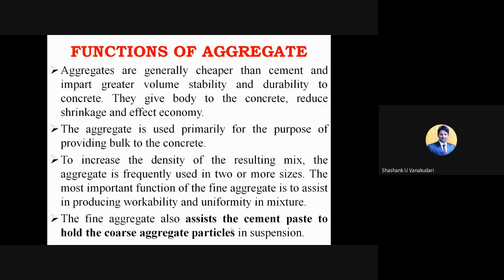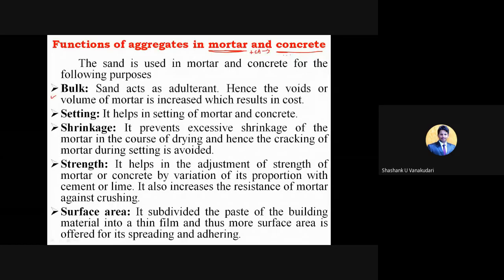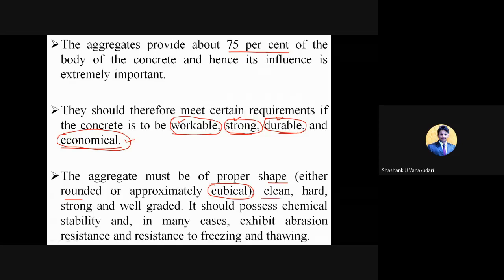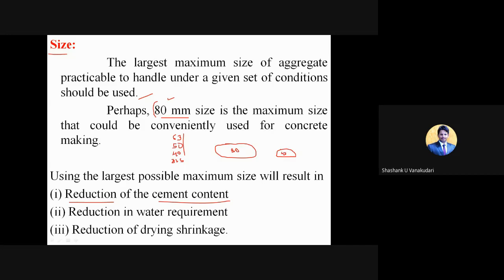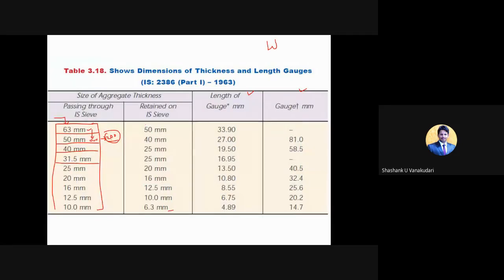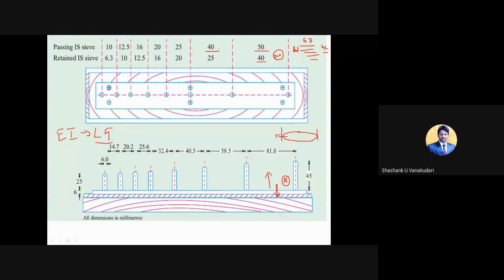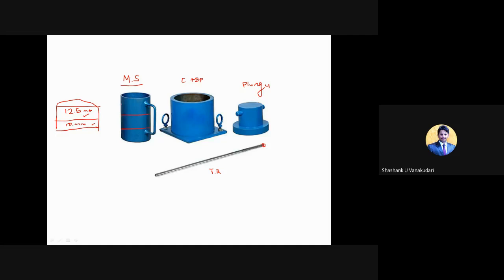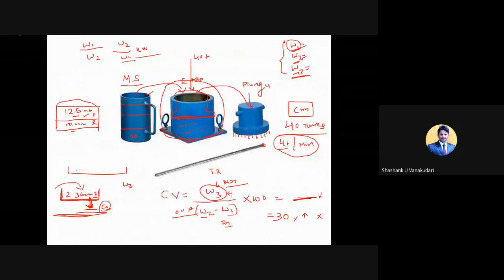JCE CV 18CV44 CONCRETE TECHNOLOGY Module 1.15 by Prof. Shashank U. Vanakudari